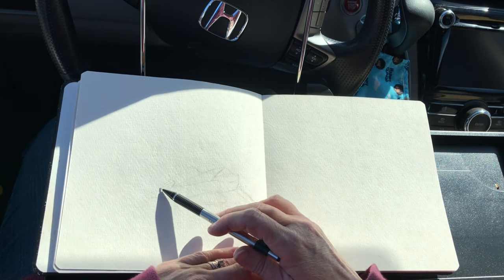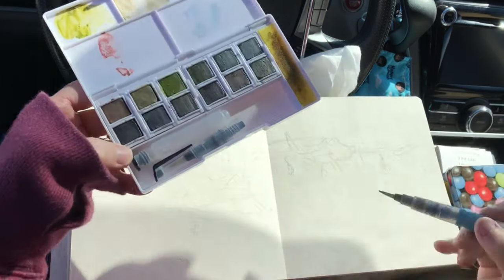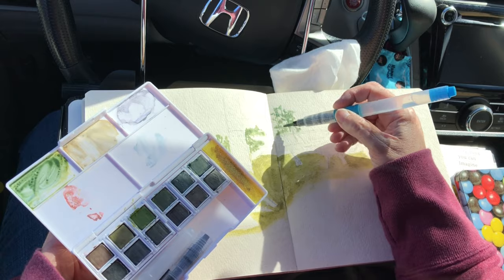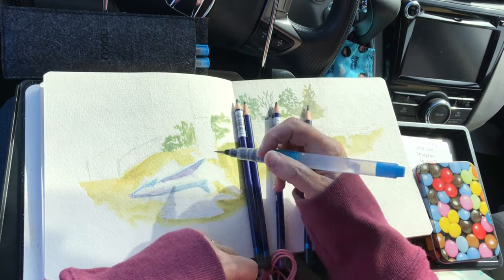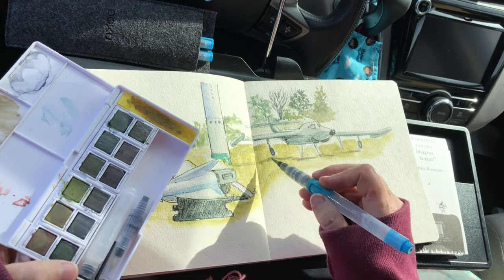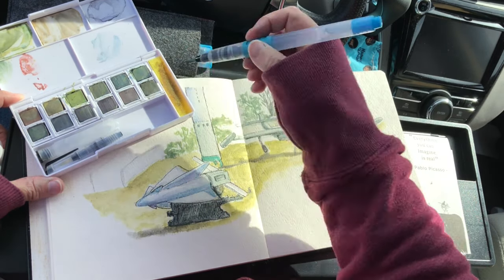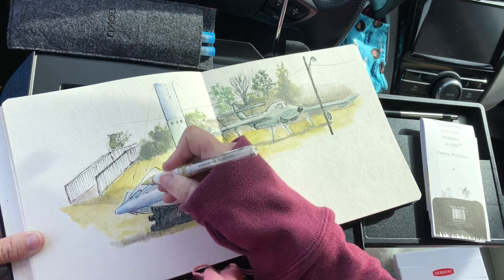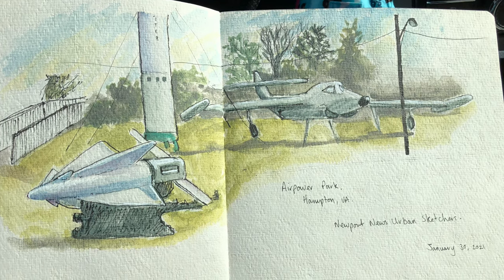Urban Sketching with the Newport News USk in my car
It’s so cold so the Newport News Urban Sketchers found a location with interesting things to sketch from the comfort of our cars. A good solution for social distanced sketching while staying relatively warm.In this video I give a brief overview about my approach and the tools I use and why I chose them.

Mandy